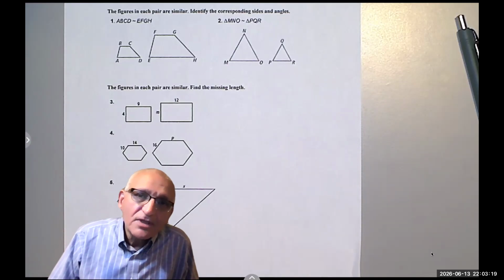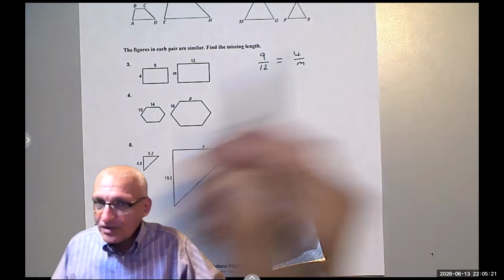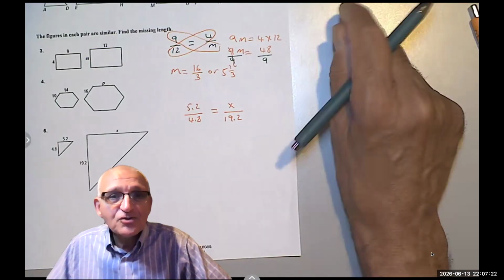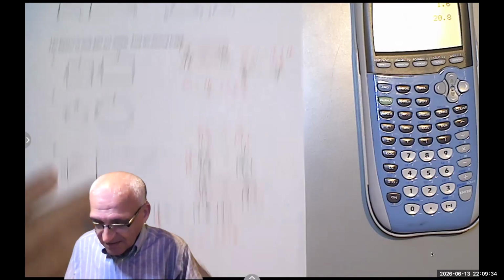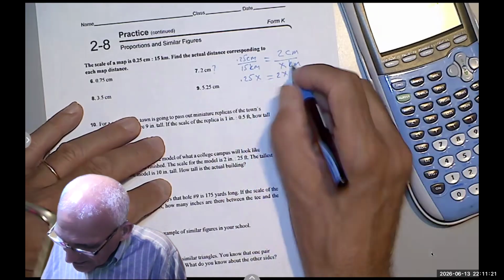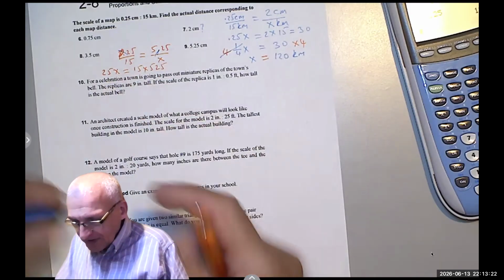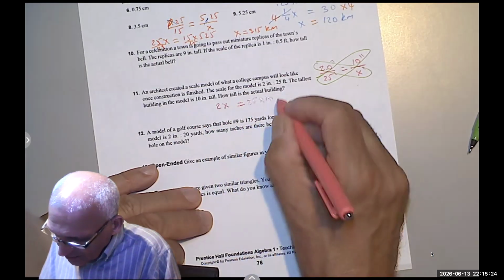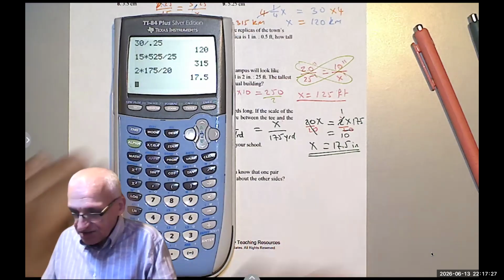Lesson 7 Proportions & Similar Figures Made Easy | Algebra 1 Scale Models, Maps & Similar Triangle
In this lesson, we explore proportions, similar figures, scale drawings, maps, and models. You'll learn how to identify corresponding sides, set up proportions correctly, and solve for unknown dimensions using cross multiplication.

We also examine real-world applications involving maps, architectural models, scale drawings, and geometric figures. Understanding proportions is a critical skill that connects Algebra, Geometry, Engineering, and many practical applications.

By mastering these concepts, you'll be well prepared for future topics involving geometry, trigonometry, and advanced mathematical problem solving.

📚 Topics Covered

✅ What Are Similar Figures?

✅ Corresponding Sides and Angles

✅ Similar Triangles

✅ Similar Rectangles and Geometric Shapes

✅ Cross Multiplication (Butterfly Method)

✅ Solving for Unknown Lengths

✅ Scale Drawings

✅ Map Scales

✅ Architectural Models

✅ Real-World Measurement Applications

✅ Unit Conversions in Proportions

✅ Checking Answers for Reasonableness

✅ Algebra and Geometry Connections

This lesson is perfect for Algebra 1 students, Geometry students, Regents preparation, SAT Math review, and anyone looking to strengthen their mathematical foundations.